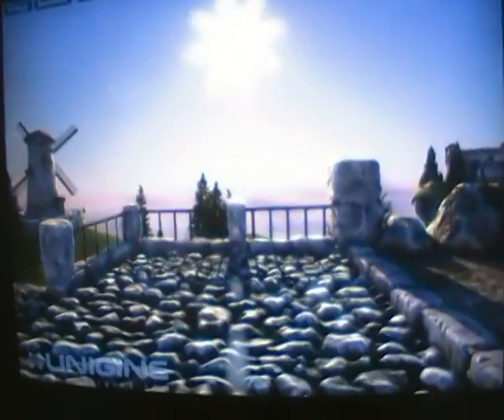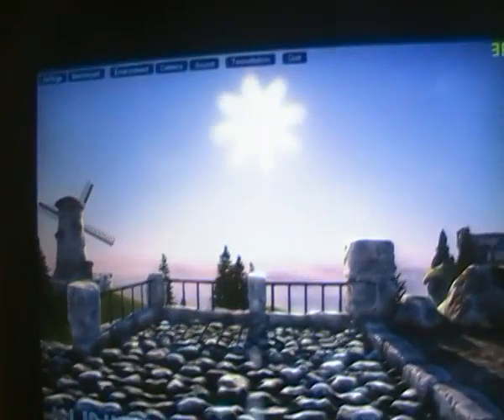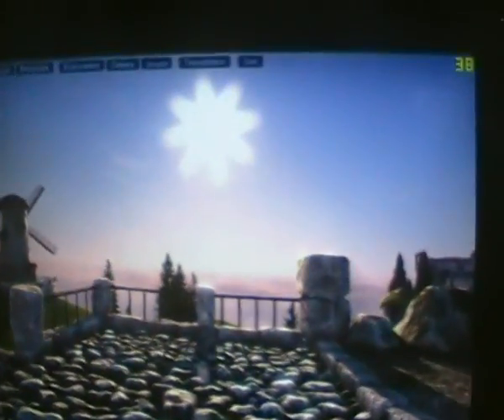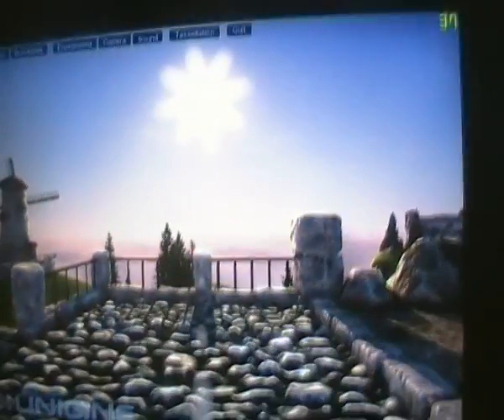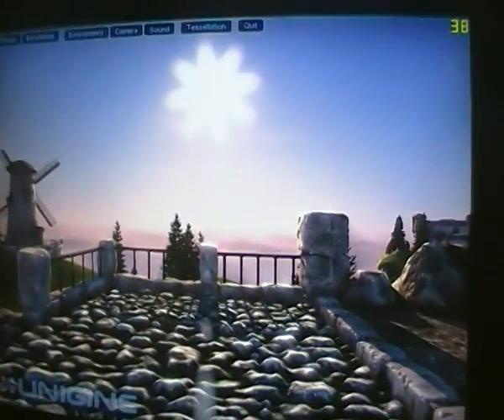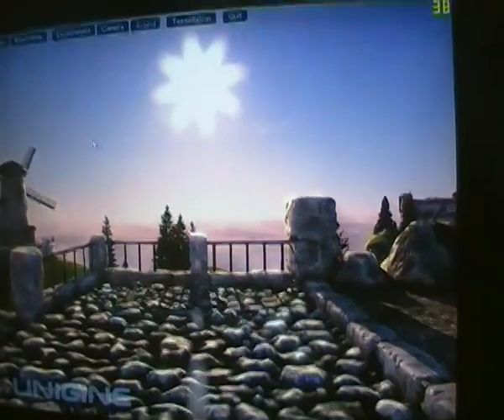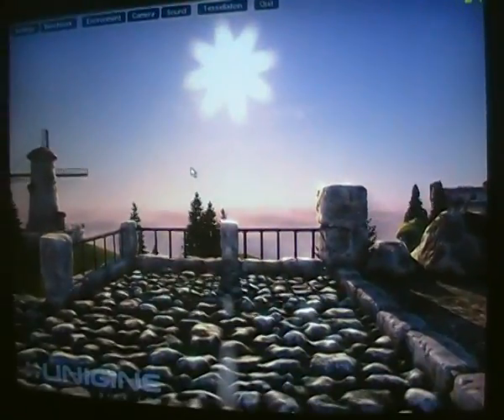200th Video + New gaming rig!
Specs:
Intel Core 2 Duo 3.2ghz
MSI G41M Mobo
GeForce GTS 450 1gb
2gb Ram (Gonna upgrade to 4 as soon as I get the money)
Windows XP SP2 32bit :(